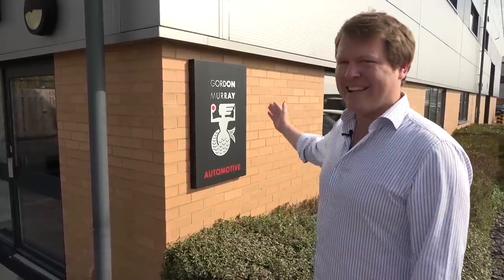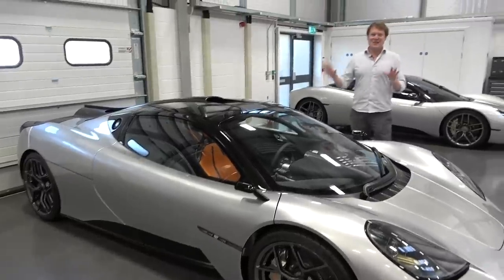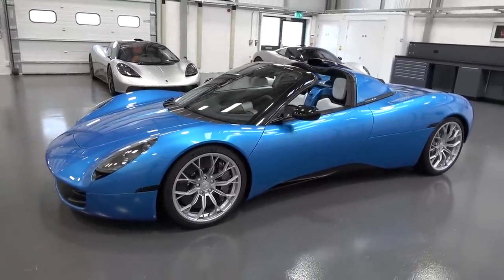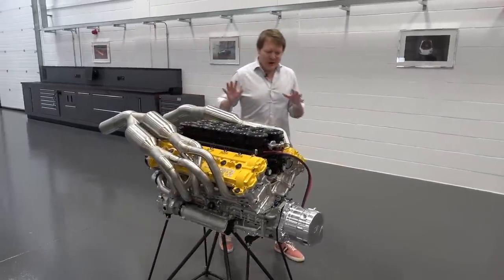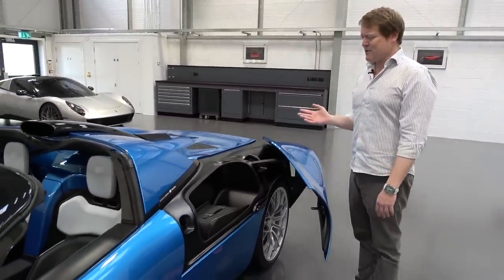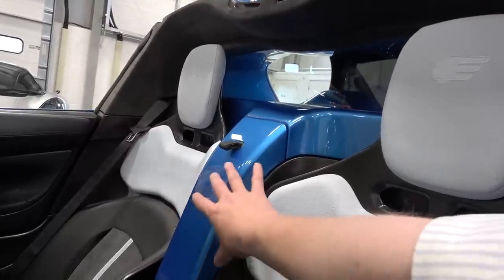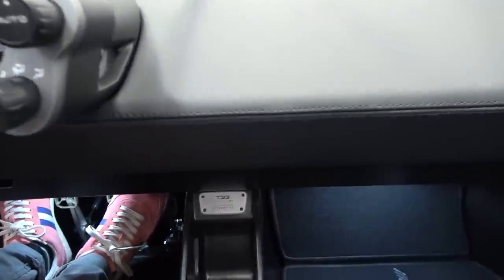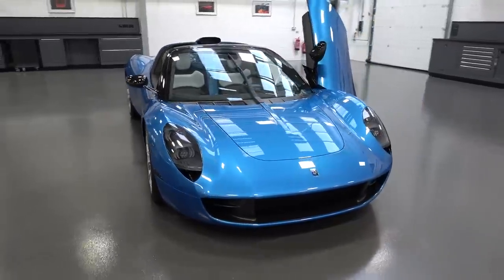The New GMA T.33 Spider is a MASTERPIECE! A Petrolhead's Dream Car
I think the ultimate petrolhead's dream car has arrived! Let's take a first look at the brand new GMA T.33 Spider; combining an NA V12, manual gearbox, light weight, and now with removable targa roof panels. Gordon Murray has launched another stunning addition to the portfolio!

The T.33 in both Coupe and Spider form is powered by the Cosworth GMA.2, a 4.0l naturally aspirated V12 that produces 617hp and 451Nm with 90% torque from 4,500 to 10,500 rpm, on the way to the redline at 11,100. However, now with the removable roof panels that stow away in the front, and a rear window that can be lowered down, all of the sound and intoxicating emotion can be had with an open air experience.

To take a full look in detail, I'm visiting Gordon Murray Automotive at Dunsfold Park in England, where we can also feast our eyes over the complete line-up with the original T.50, the T.50s Niki Lauda race version, and the T.33 itself that I first checked out last year when it was introduced.

The new T.33 Spider, will match the Coupe with a run of 100 units and continues the introduction of a new model each year from GMA, with a 3rd derivative to follow. This particular car whets my appetite in the most spectacular way, being presented in a gorgeous metallic blue over silver wheels with a new design. Having been planned from the outset, the Spider only adds 18kg to the weight of the Coupe, coming in at a mere 1,108kg despite housing a V12 mid-engine.

Make absolutely no doubt about it, if I was in a position to place an order for this car, I absolutely would, and that's before even driving it to fully understand what the experience is going to be like! For automotive enthusiasts, this is almost certainly going to be absolute perfection.

Chapters:
00:00 Intro
01:02 Walkaround the GMA Museum
02:09 GMA Vehicle Line-up
02:52 Meet T.33 Spider
04:38 T.33 Spider Exterior
07:31 Cosworth GMA.2 V12 Engine
09:21 Storage Compartments
10:57 T.33 Spider Interior
12:38 Inside the T.33 Spider
16:08 Another Look at the Design
18:08 GMA T.50s Niki Lauda
19:11 GMA T.50
20:12 Final Thoughts
21:16 Wrap Up